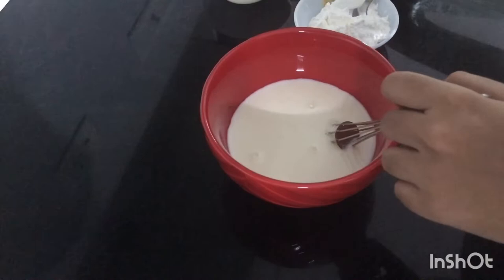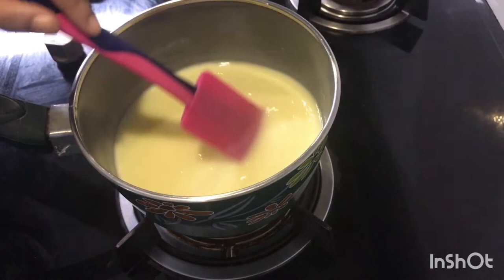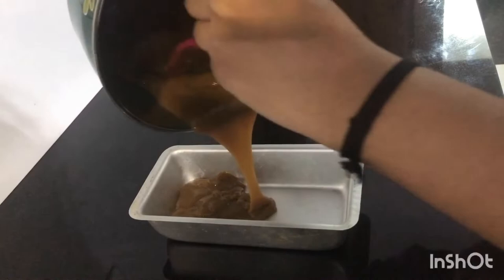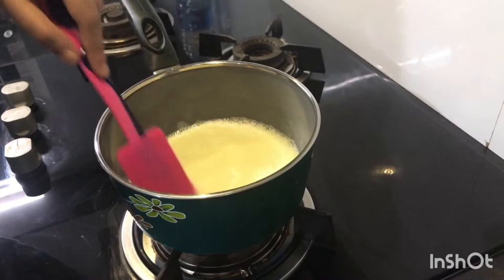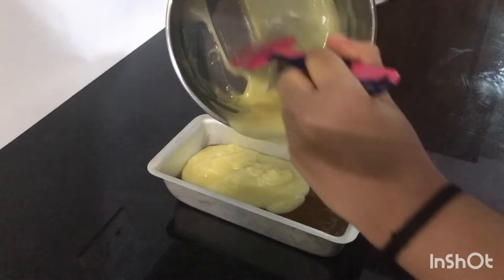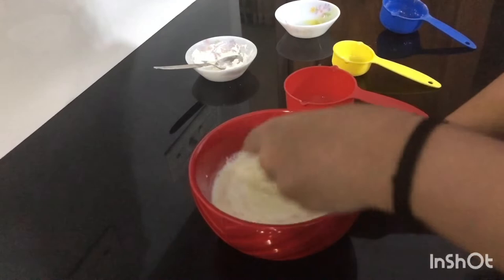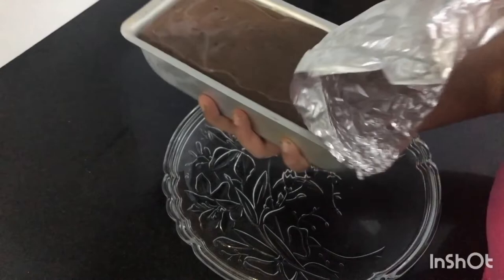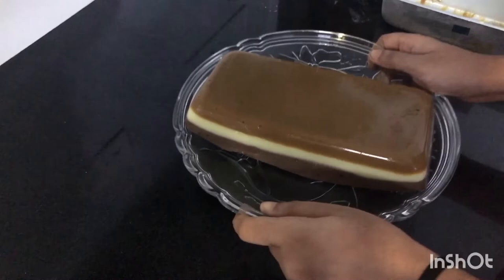Three layer pudding|no steaming|no baking|no gelatin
Three layer pudding

Ingredients

Coffee layer

Milk-1 and 1/4 cup
Sugar-1/2cup
Egg yolk-1
Cornflour-2tablespoon
Butter- 2tablespoon
Coffee powder-2teaspoon

Vannila layer

Sugar-1/2cup
Egg yolk-1
Cornflour-2tablespoon
Butter- 2tablespoon
Vannilla essence-1teaspoon

Chocolate layer

Milk-1 and 1/4cup
Sugar-1/2cup
Eggyolk-1
Cornflour-2tablespoon
Butter-2tablespoon
Coco powder-2tablespoon

?sub_confirmation=1